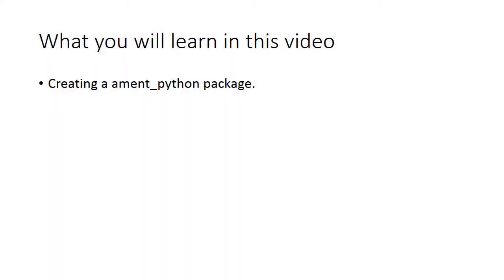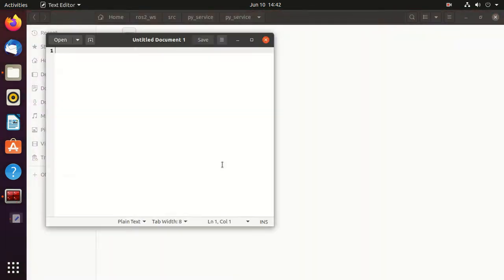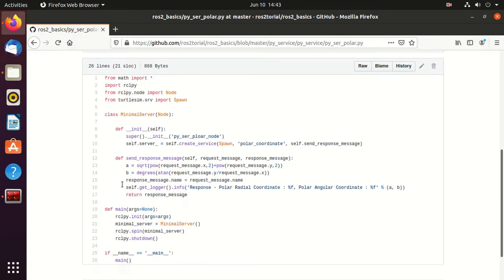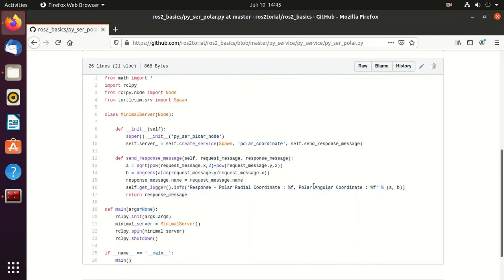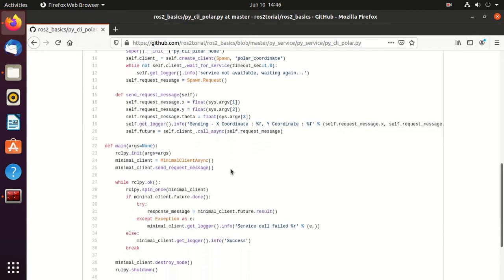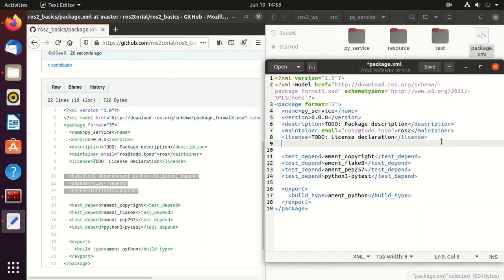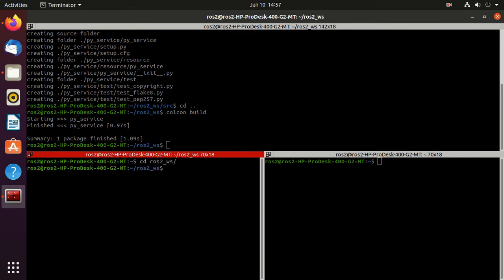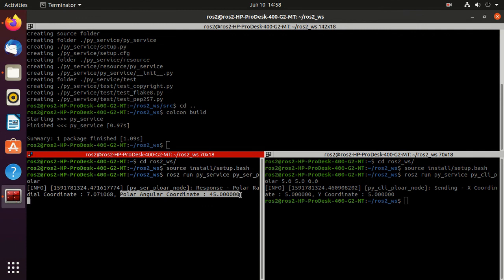ROS2 Basics #13 - Writing a Simple Service and Client (Python)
In this video you will learn how to create a ROS2 Service Server and Service Client in Python. We will also step by step explain the code involve in it.